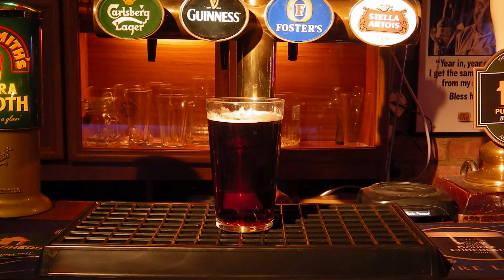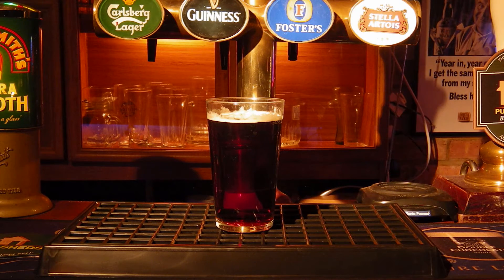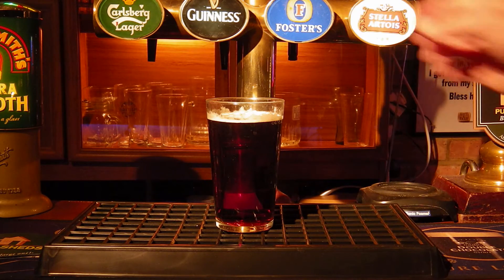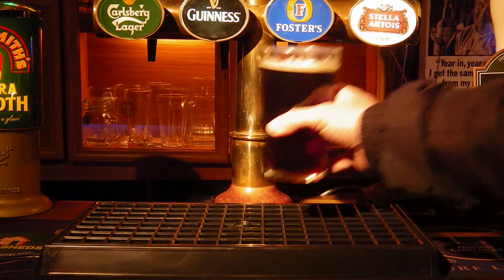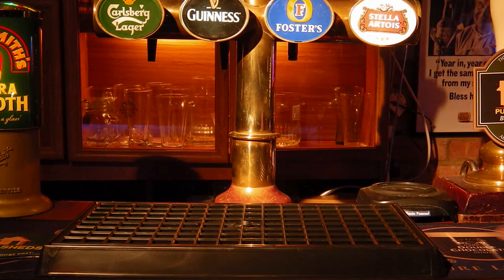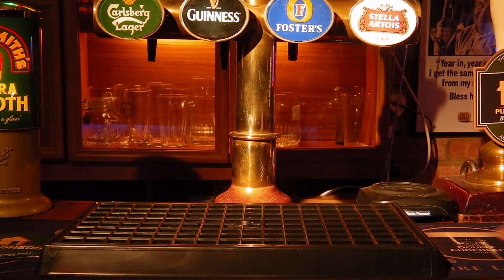**REVIEW** harrymason.co.uk Plastic Drip Tray